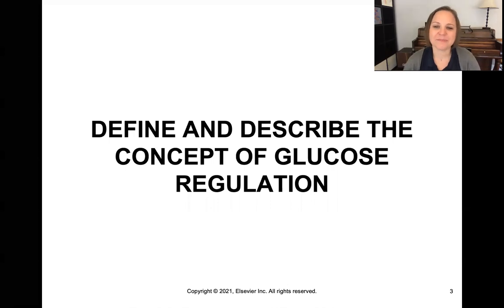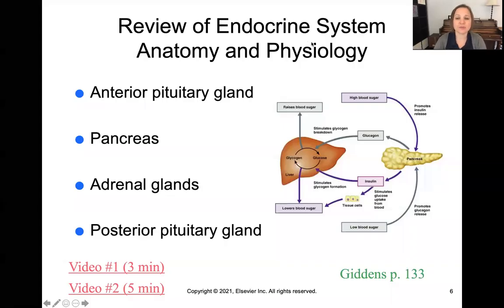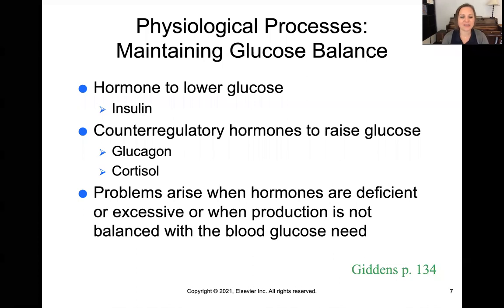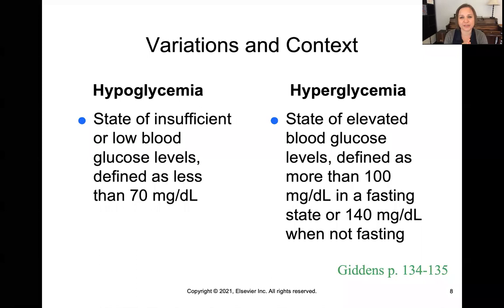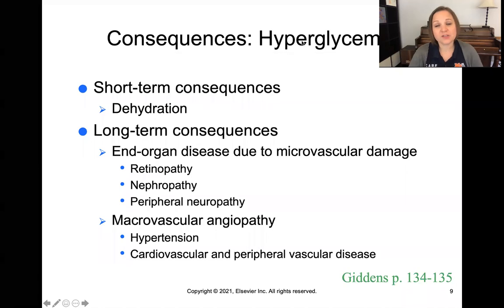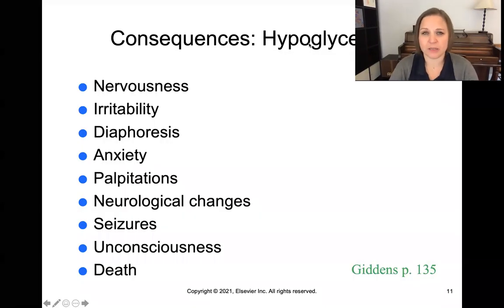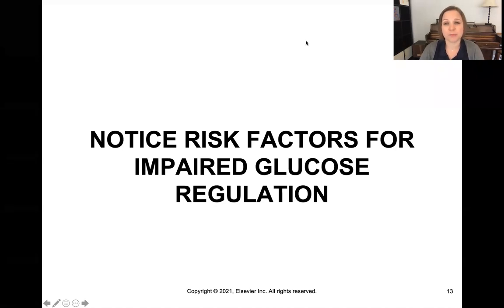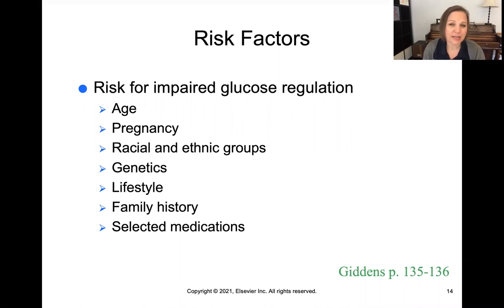Glucose Regulation Part 1 - 108 Foundations of Nursing II